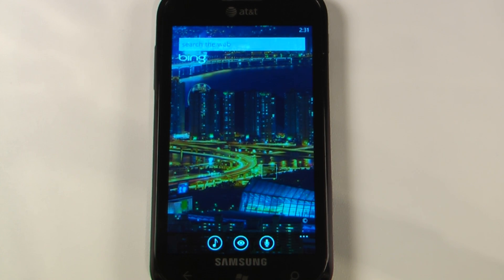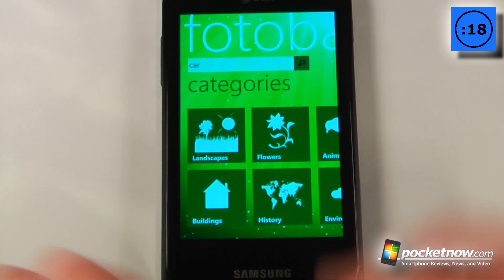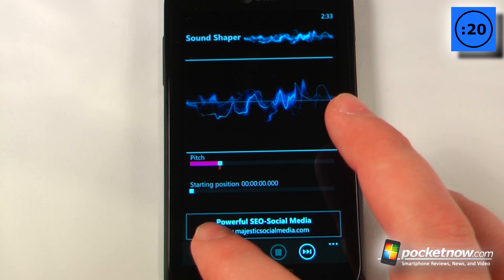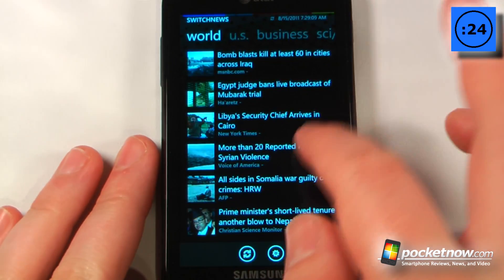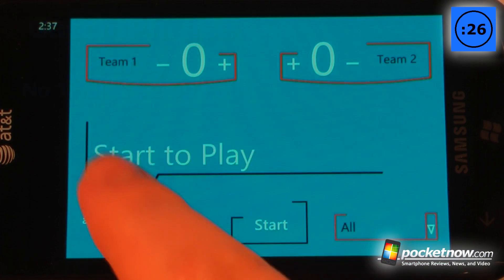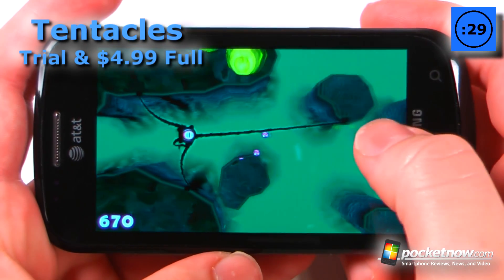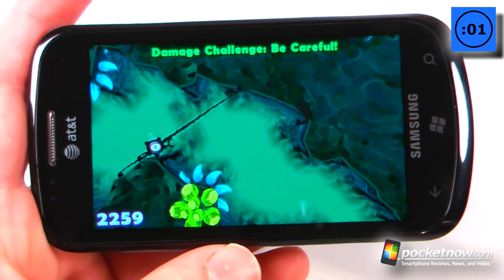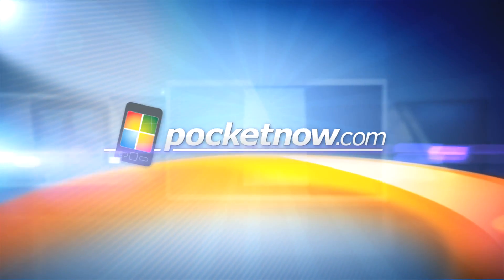Windows Phone 7 App Roundup 15 Aug 2011 | Pocketnow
In this episode of the Windows Phone 7 App Roundup we demonstrate five applications in 30 seconds each. These apps will keep you entertained, allow you record audio notes on the fly, and view news from around the world in an elegant manner. This week we have FotoBank 0:16, Sound Shaper 0:46, SwitchNews 1:16, Catch Phrase Party 1:46, and Tentacles 2:16.